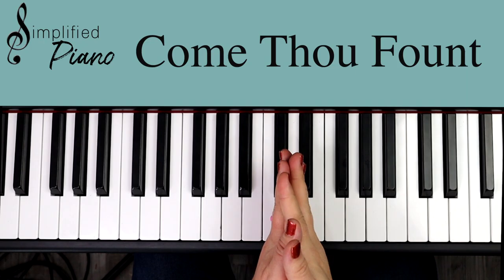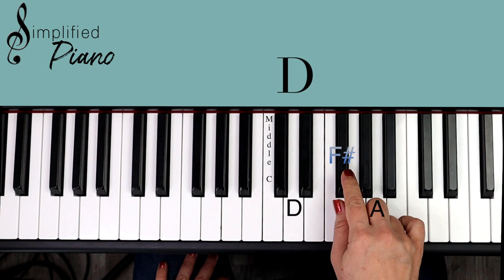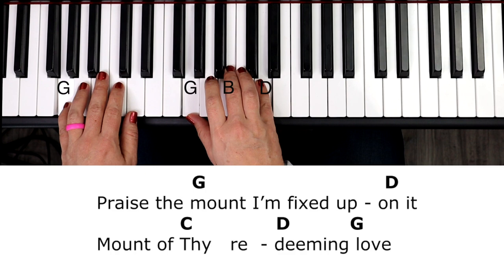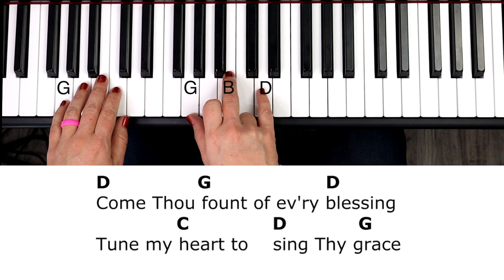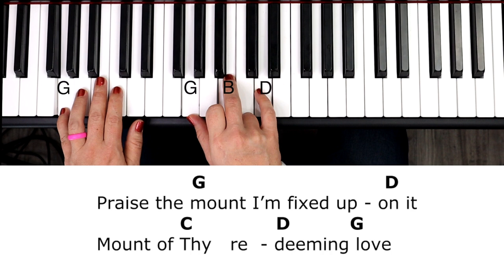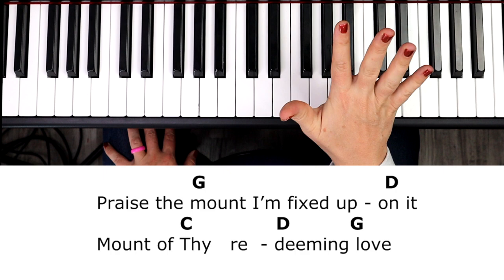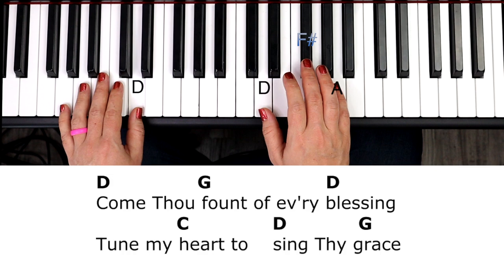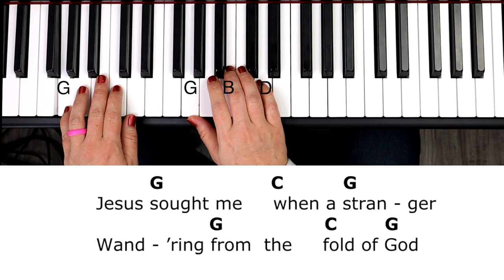Come Thou Fount -Robert Robinson Music by John Wyeth (Key of G)//EASY Piano Tutorial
🎹Continue learning the piano with me for FREE! 🎹

Unlock your musical potential with our easy-to-follow piano tutorials and thorough courses. Whether you're a beginner or looking to refine your skills, Simplified Piano is here to help you every step of the way!

🔓 All-Access Membership:
You'll know exactly what to practice and track your progress with our brand new EXCLUSIVE monthly lessons to build your skills!

In addition, you get access to all tutorials, chord sheets, courses, e-Books, and LIVE teachings that we offer. You will never have to worry about running out of skills to add to your musical tool belt!

🎯 Rather buy one course at a time?
Explore our Simplified Piano Roadmap to find the perfect course for your current skill level and musical goals. Choose the path that suits you best

📢 Let your friends know how easy it is to learn Worship Piano by sharing this video with others! Happy playing! 🎵

Skip tutorial & play along with me here: 7:43